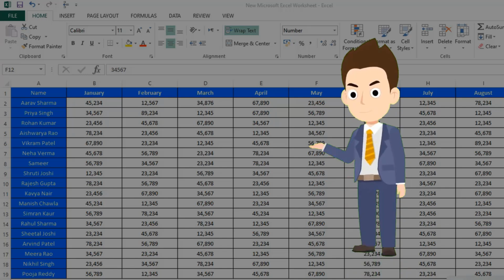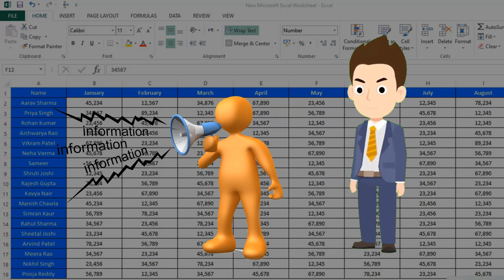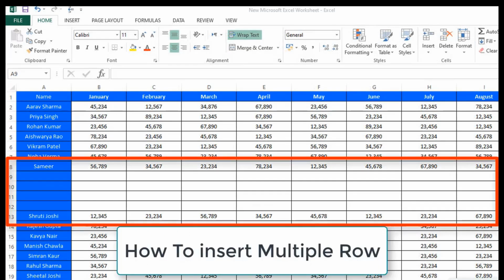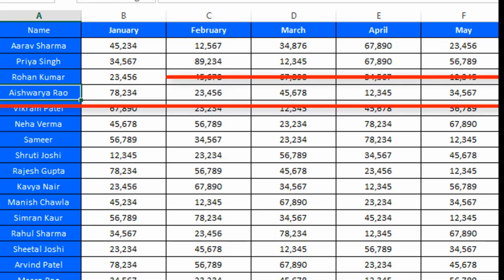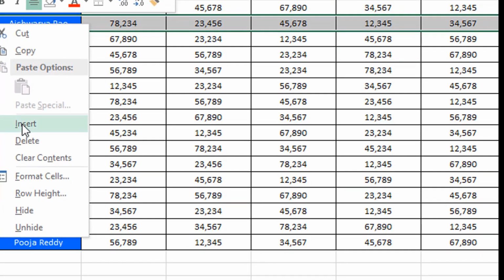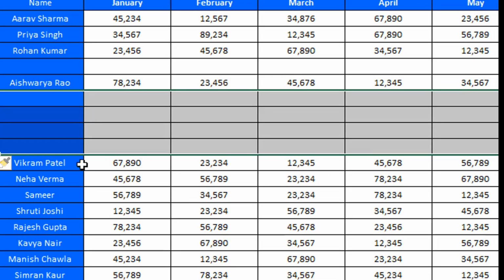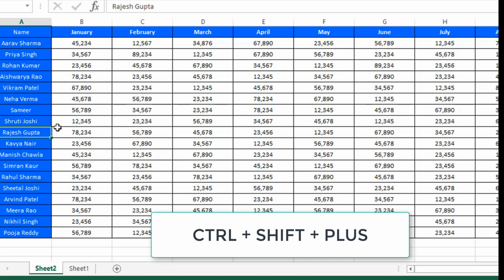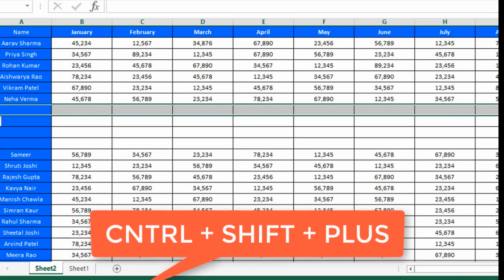Add Rows in Excel 5x Faster with This Simple Trick!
In this video, we will guide you through the most efficient ways to **insert row in Excel shortcut** and manage your data more effectively. Learn how to work with rows and columns using keyboard shortcuts and formulas. Whether you're on a MacBook, laptop, or mobile device, we've got tips for you to streamline your workflow.

Topics Covered:
-how to insert row in excel shortcut with Farmula
how to insert row in excel after each row using Keyboard
how to insert row in excel macbook
how to add row and column in pdf in mobile
how to add row and column in excel
how to add row in excel shortcut
how to add row and column in excel shortcut
how to insert row in excel by keyboard
quickly insert multiple rows in excel

By the end of this video, you'll be able to manage your Excel sheets like a pro, improving your productivity with ease. Don’t forget to try these tips in your next project!

background music i used
Song: I-85
Artist: Kia